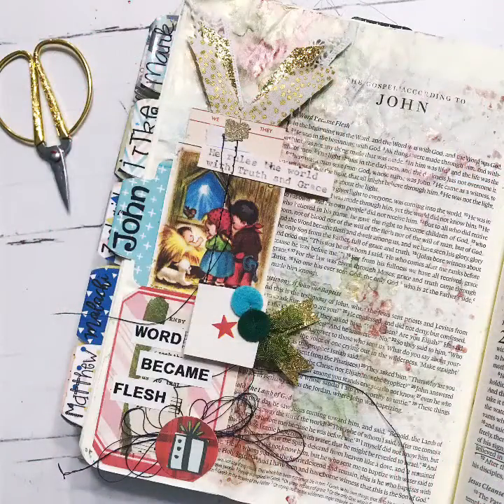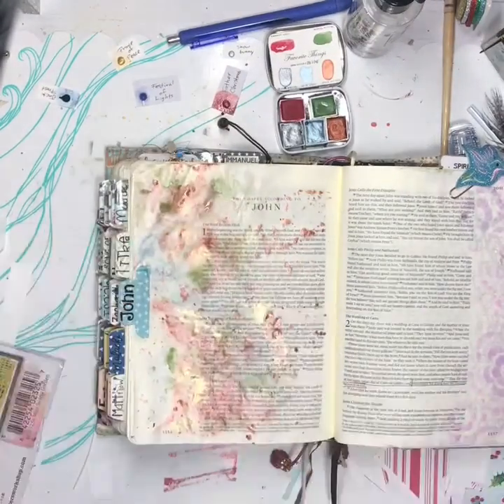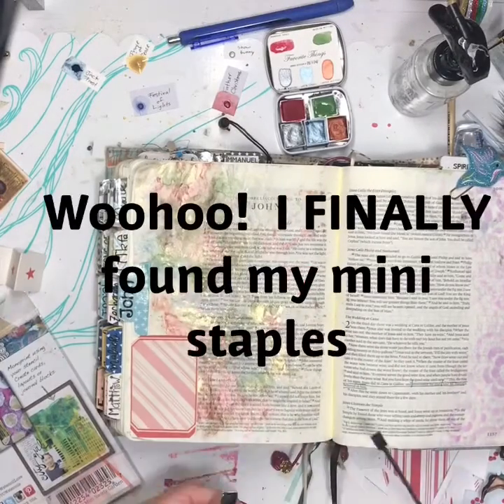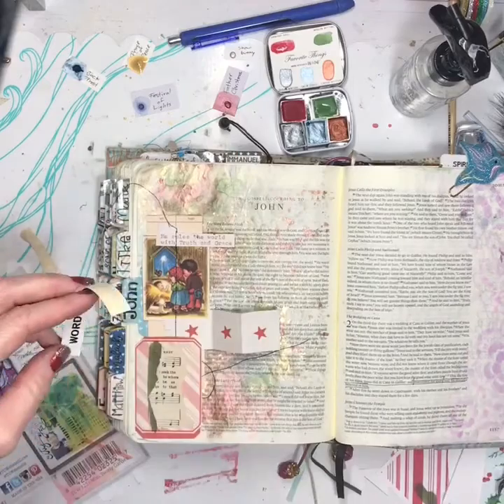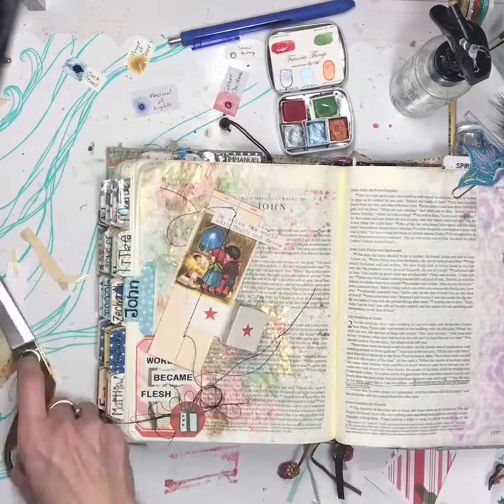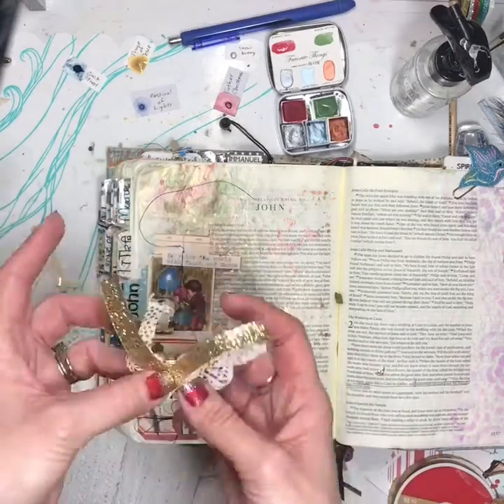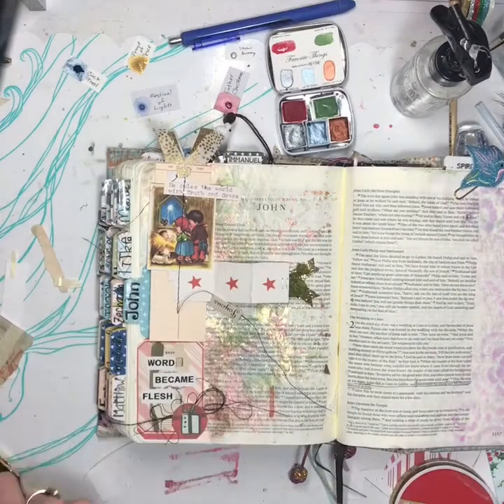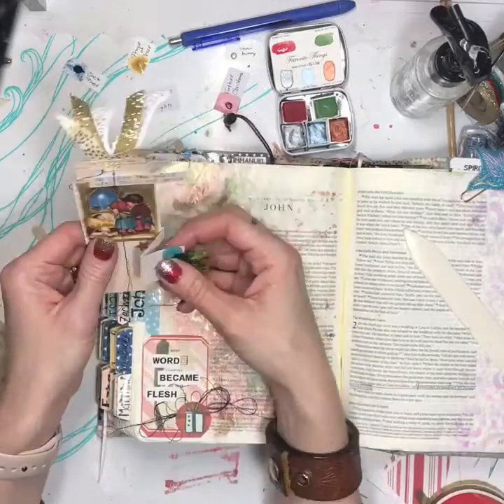Mixed Media Bible Journal Page of First John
Using watercolor from Dots and Dust